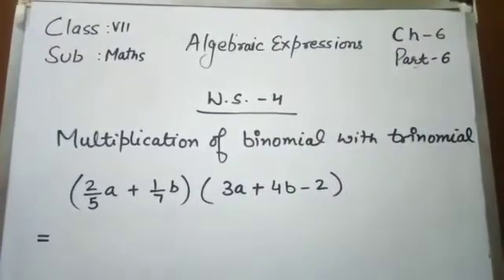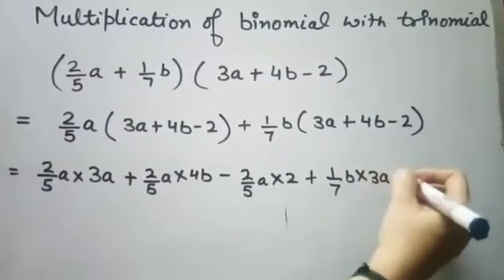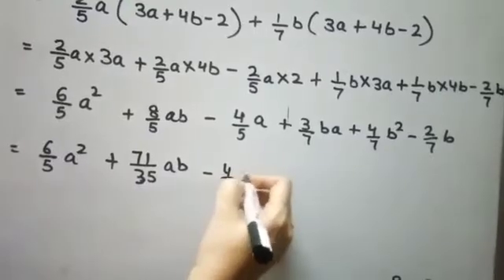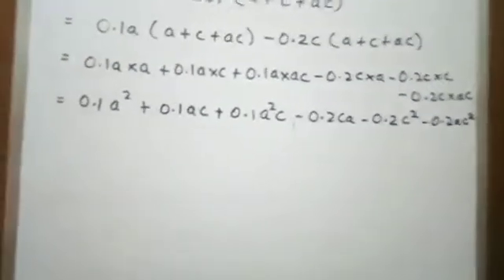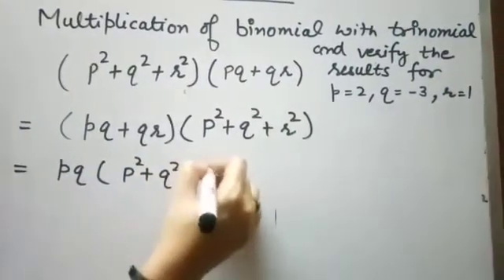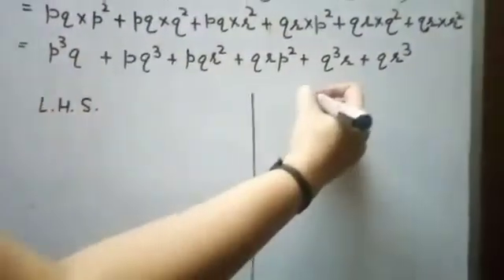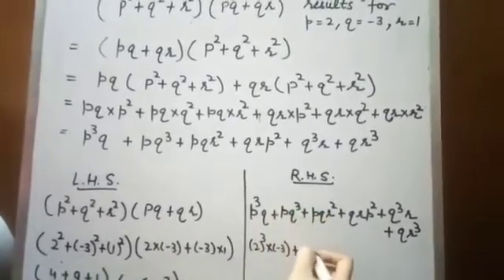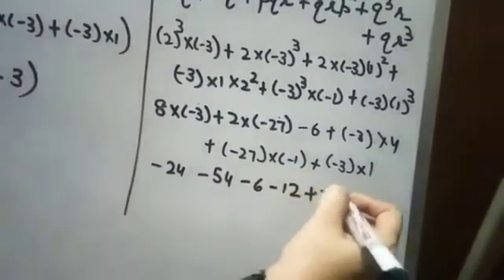Class 7th, Subject Maths, Chapter 6, Part 6